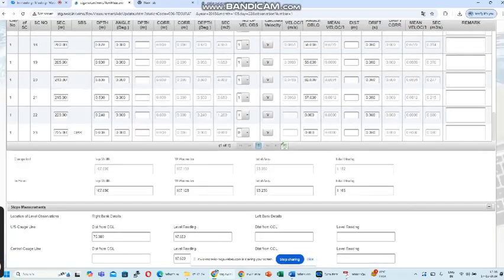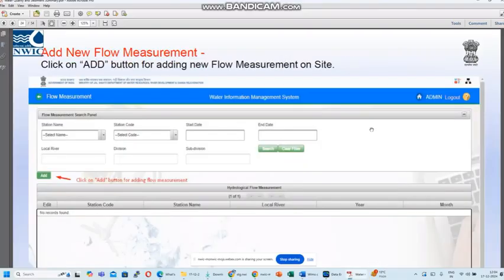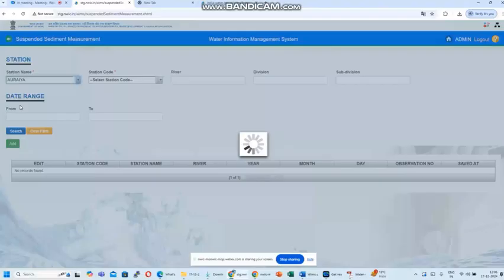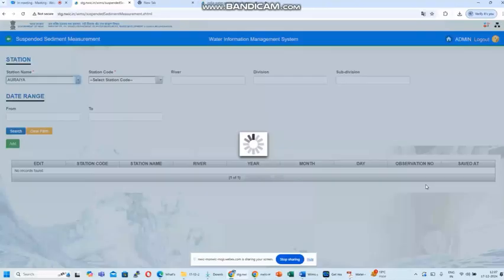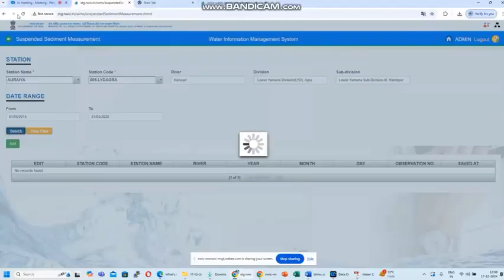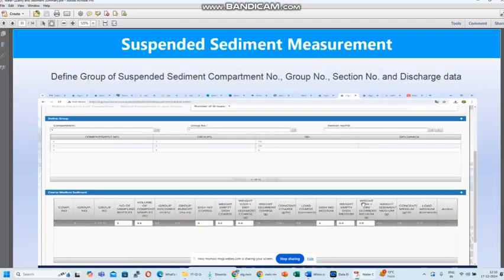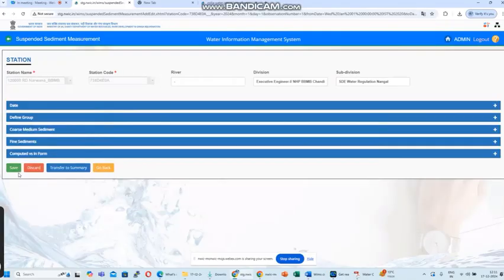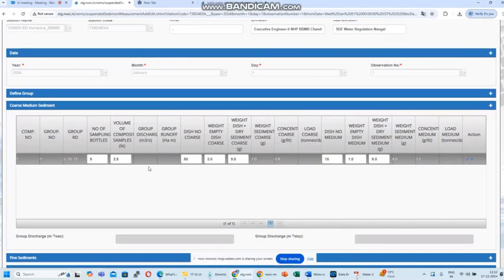NWIC PART 07